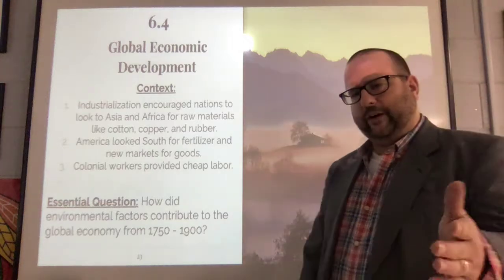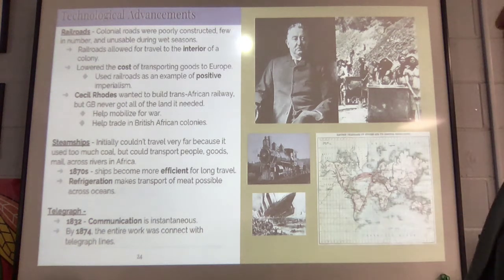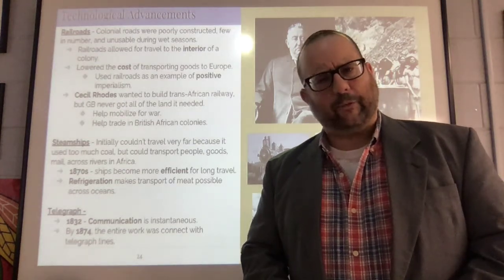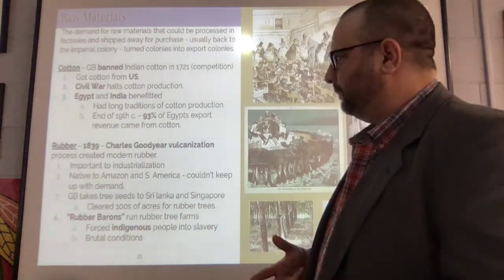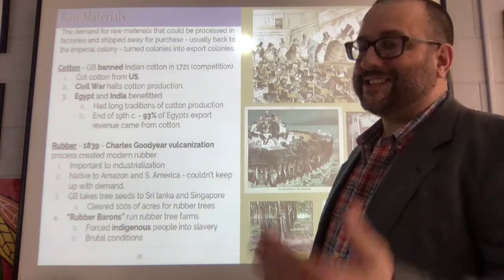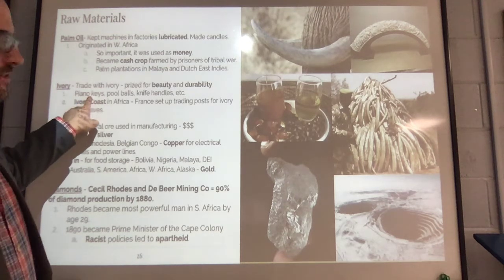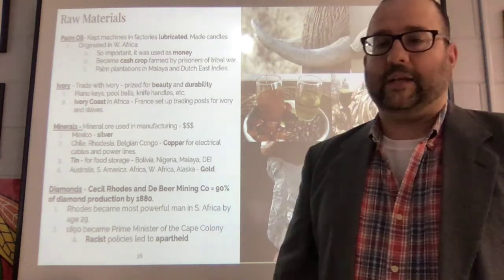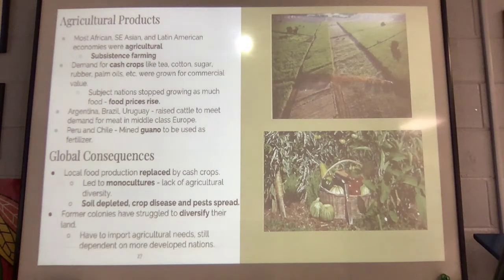WHAP - April 14th - Unit 6.4 - Global Economic Development